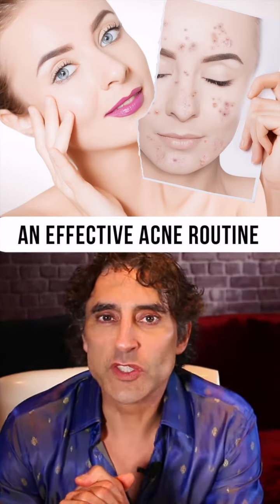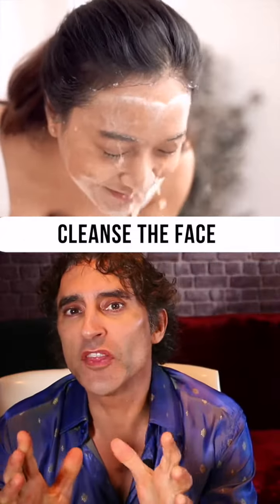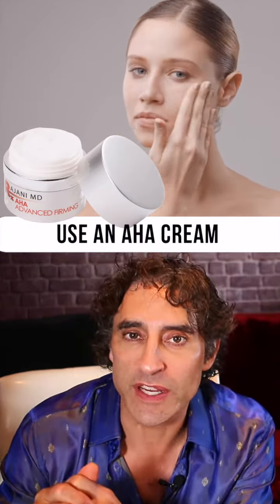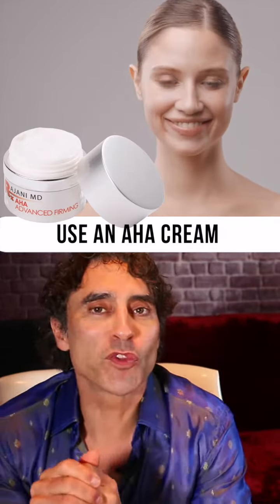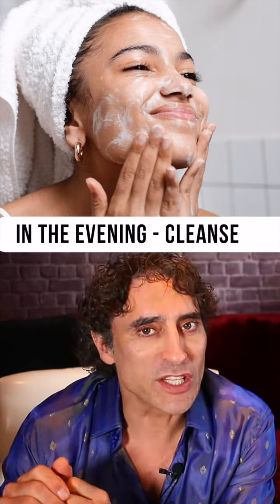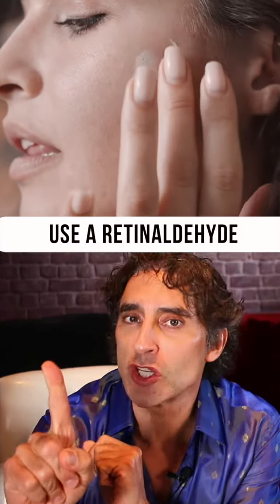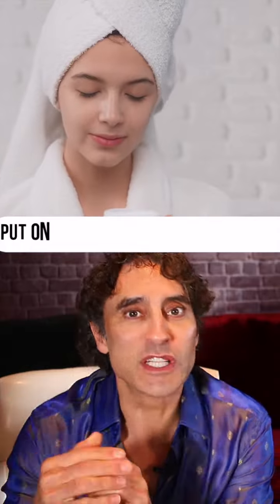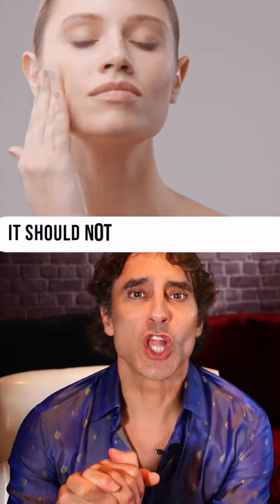EFFECTIVE ACNE ROUTINE //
The best most effective acne skin care routine? acne prone skin responds to retinaldehyde, vitamin a, retinols and aha creams. Skin care routine for acne.

Products Mentioned in This Video:

RAJI's Anti-Aging Skincare Must Haves:
Retinol Serum:
Avène | RetrinAL 0.1 Intensive Cream
Please send promotional items, etc to:
1767 12th St, #222  Hood River, Oregon 97031
SIGN UP TO LEARN  / Techniques Virtually and In Person at:
WATCH THIS:
THE ONE VITAMIN DEFICIENCY THAT MAY BE WRINKLING YOUR SKIN: